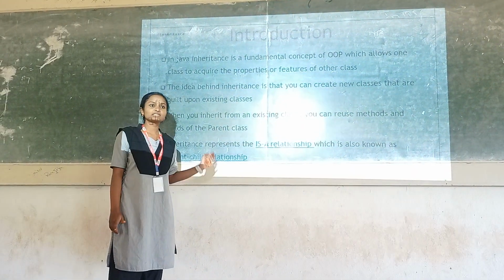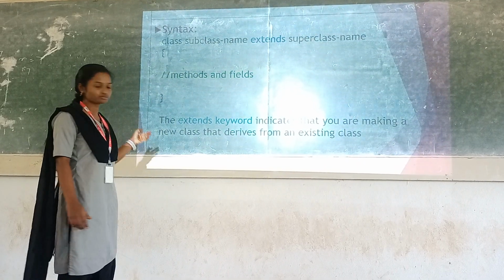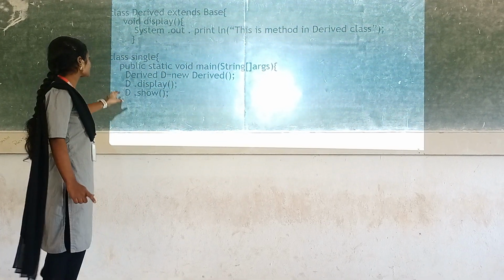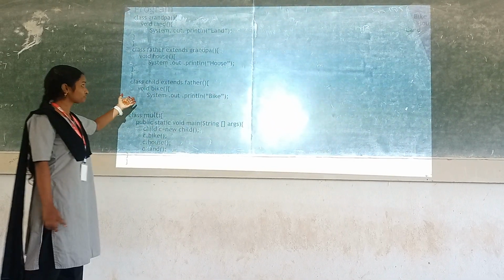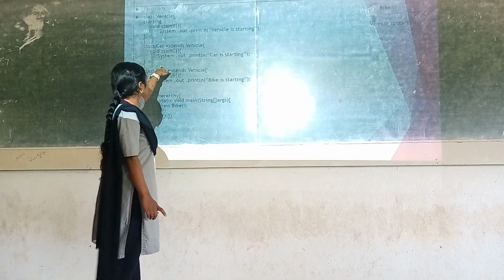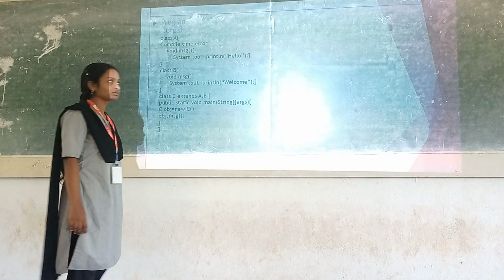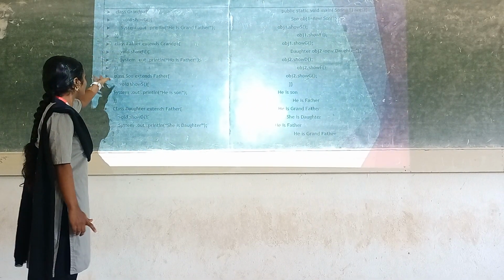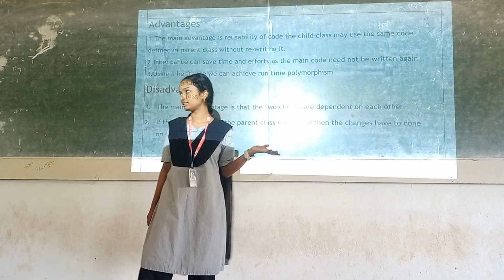31/10/2023||K12CAIDS|| INHERITANCE TOPIC BY SAISREE|| KIET || KAKINADA || KORANGI